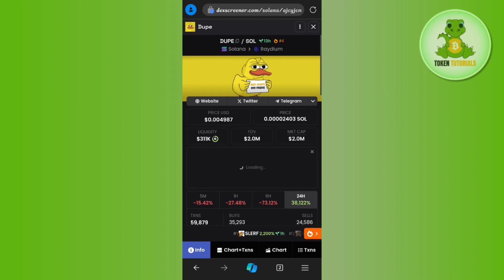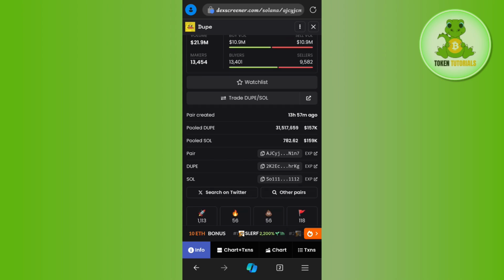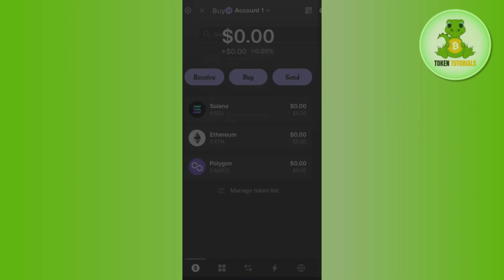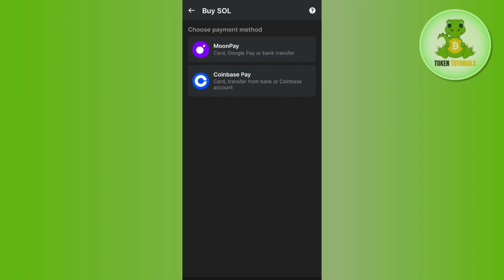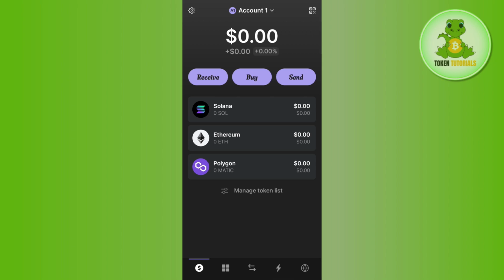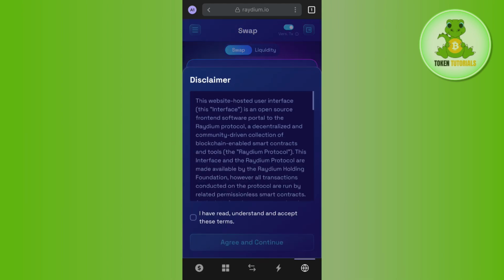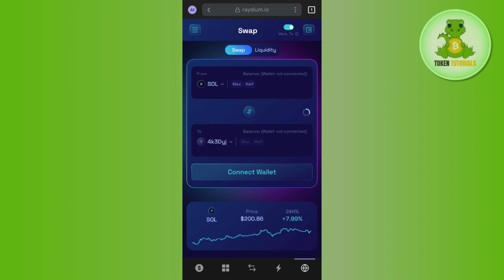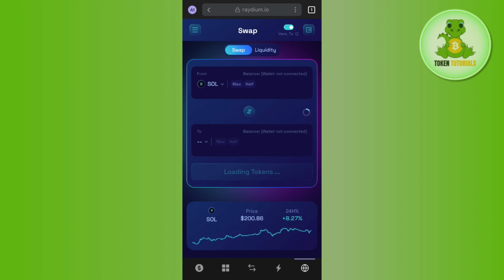How To Buy Meme Coins On Solana 2024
Welcome to Token Tutorials! In each video, I will show you How To Buy Meme Coins On Solana 2024.